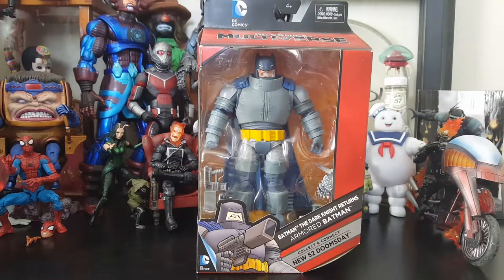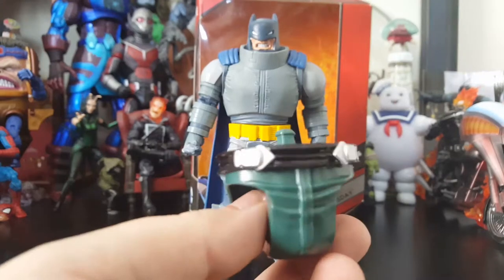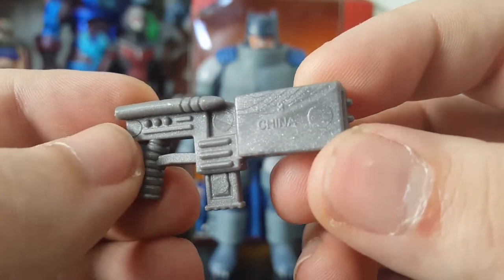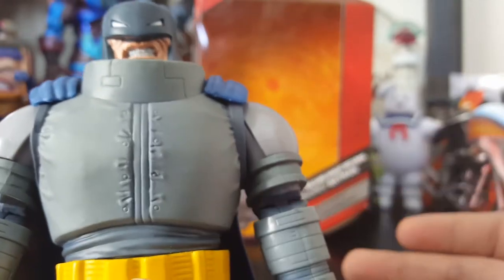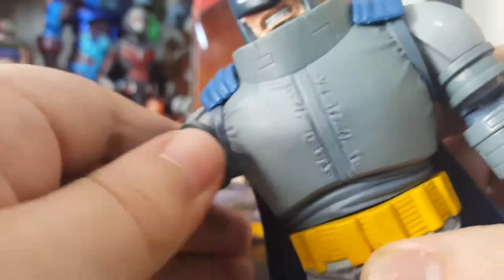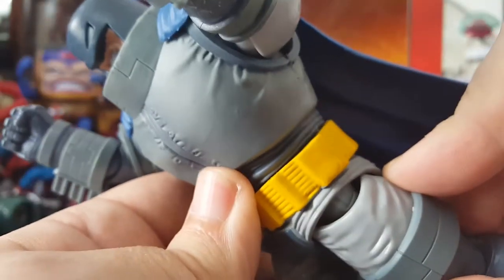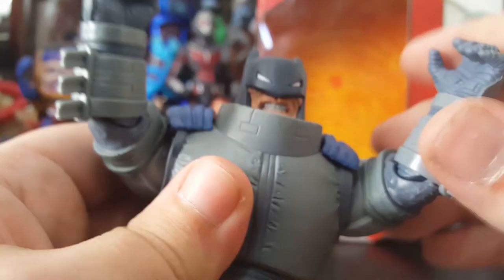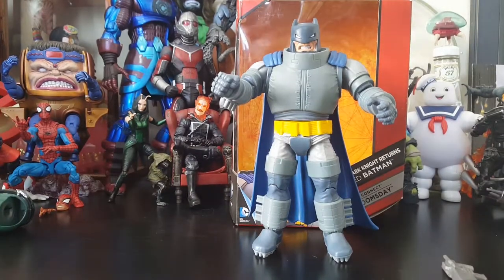DC Multiverse Batman The Dark Knight Returns: Armored Batman Unboxing and Review